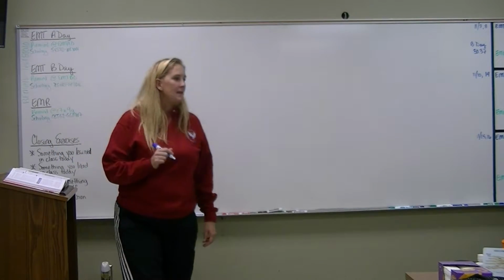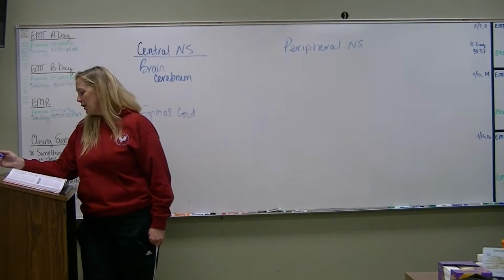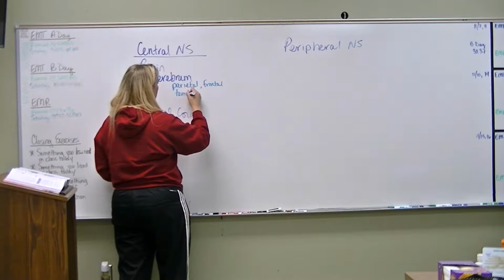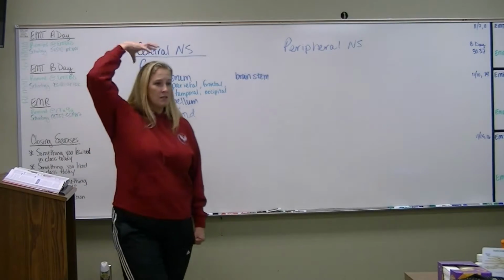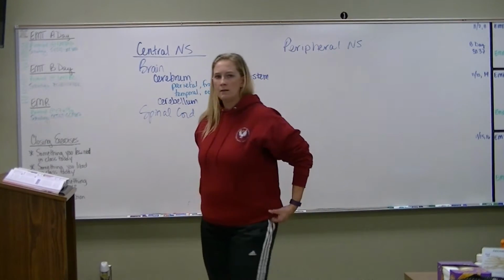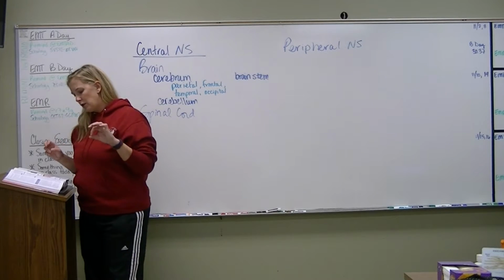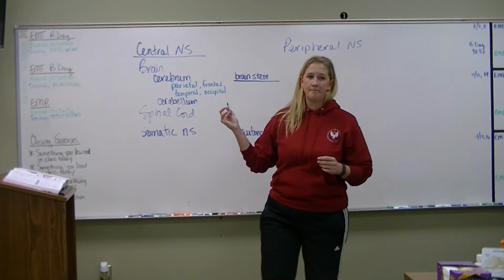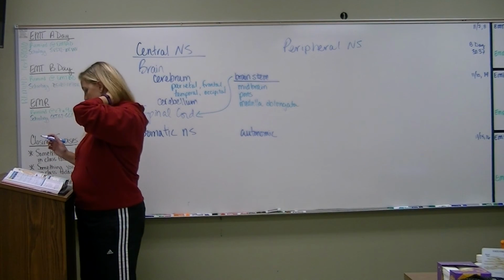06 09 Neurological 01 20161114